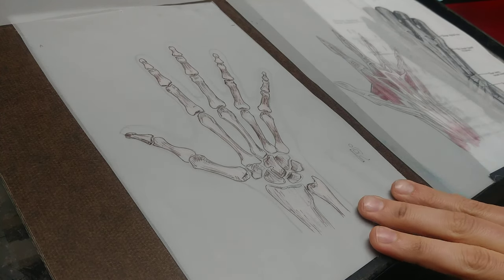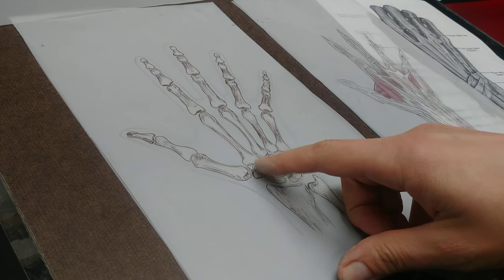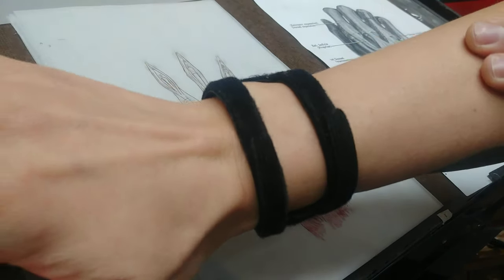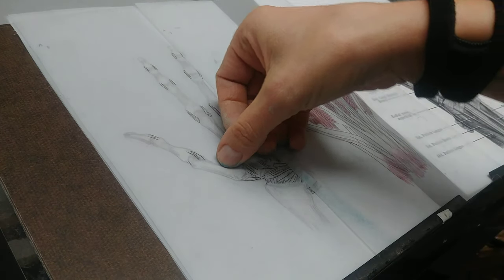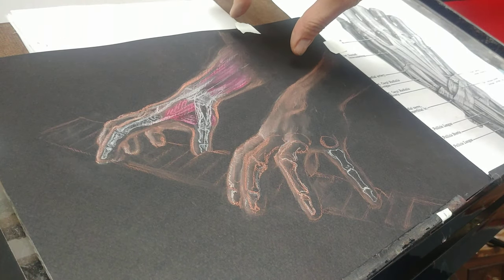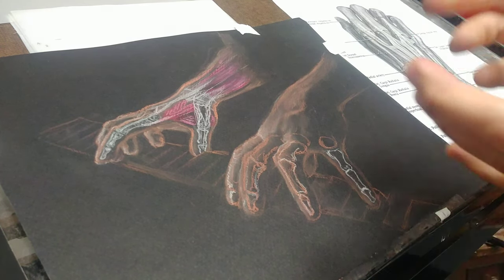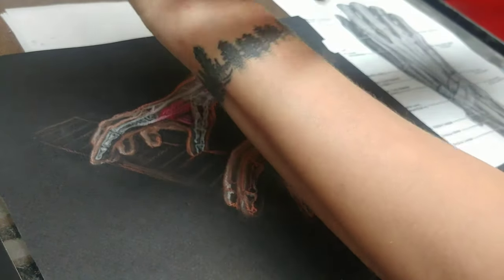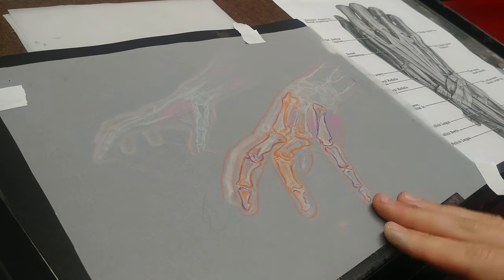Anatomical Hand Drawing preperation.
In this video I talk about some of my process and research into the hand for my upcoming Numberism drawing.